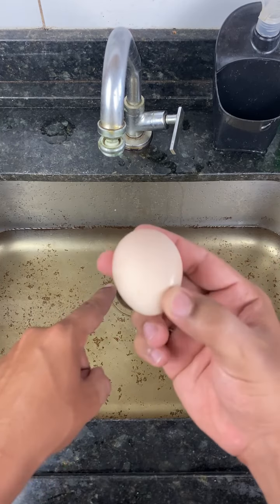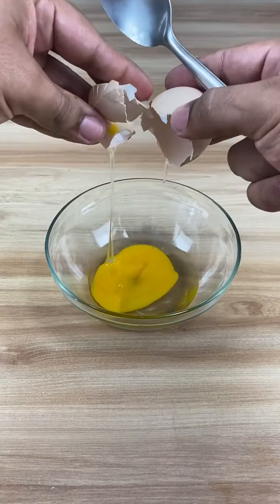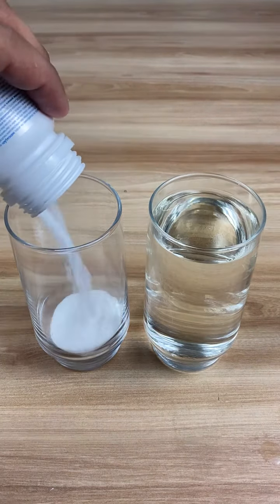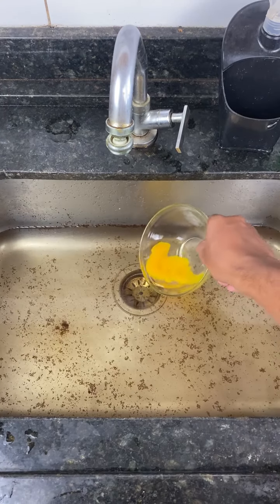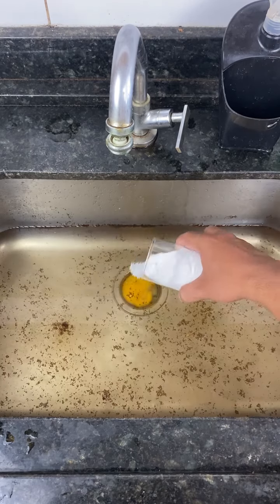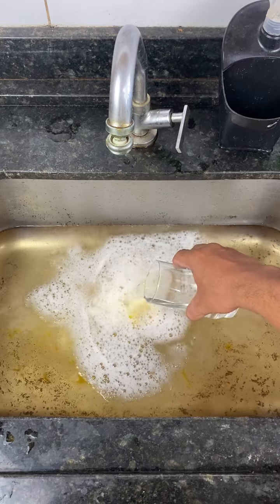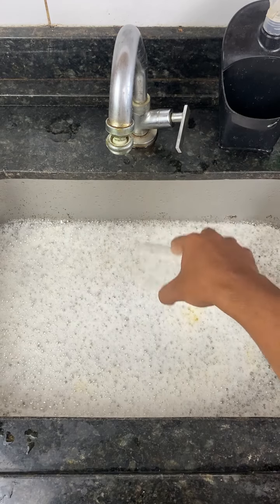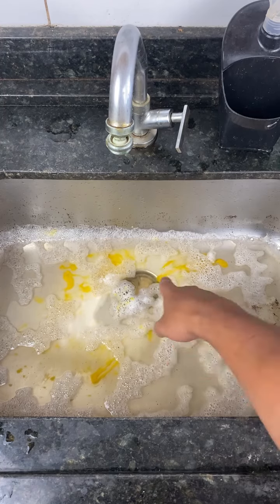Plumbers Don't Want You to Know This! Just Put an Egg, and You are Done!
🔍 Discover the Secret Plumbers DON'T Want You to Know! 🥚🔧
Are you tired of clogged drains and expensive plumber visits? 🚰💸 In this video, we reveal a mind-blowing trick using just an EGG that will change the way you handle plumbing forever! 🥳🍳

What You'll Learn:
✅ The science behind the egg trick
✅ Step-by-step guide to applying it
✅ Why plumbers don't want you to know this

Say goodbye to plumbing nightmares and hello to easy solutions! Don't miss out on this game-changing hack. Watch till the end and transform your home maintenance routine today! 💡🏠

🚀 Let's make this hack go VIRAL! 🌐✨

Are you anxious because you don’t know what to do after receiving a debt collection lawsuit?

✅ 🔥Go here for FREE LETTER BUNDLE: Pay to Delete, Goodwill, Cease And Desist Letters:

📌 Download our FREE guide:

Got questions or need personalized advice? Drop them in the comments below, and our team will be happy to assist you! Remember, you have the power to beat debt collectors and take back control of your finances. Don't wait – start your journey to financial stability today!

Get Your FREE Statute of Limitation Letter, Statute of Limitations Letter and Debt Validation Letter

Definitions:
Summons and Complaint = Legal documents that initiate a debt lawsuit. The Summons tell you that you're being sued. The Complaint (aka Petition) tells you why you're being sued.

Answer = A formal written statement in response to the plaintiff’s Complaint. In a debt lawsuit, the Answer document contains a list of responses to each allegation outlined in the Complaint, as well as a list of affirmative defenses.

Motion for Summary Judgment = A legal document that requests the judge to rule in favor of the party that filed the motion without holding a hearing or trial.

Motion to Compel Arbitration = A legal document that requests the case to be moved to arbitration. Arbitration is a private process outside of the court where the disputing parties in a legal case can present their arguments and evidence. An arbitrator, or a neutral individual, listens to both sides and renders a decision about the legal dispute. In order to compel arbitration, the credit card agreement must contain an arbitration clause.

Dismissed with Prejudice = When a case is dismissed with prejudice, the plaintiff cannot refile the same claim again in that court.

ZumaZip operates as neither an attorney nor a law firm and should not be construed as a replacement for legal representation. We do not offer legal advice or engage in the practice of law. Our platform solely provides legal information and serves as a self-help tool. ZumaZip does not establish an attorney-client relationship. We make no assurances regarding the outcomes of cases and bear no responsibility for such outcomes.